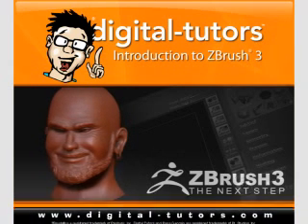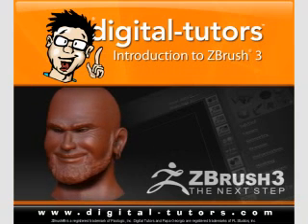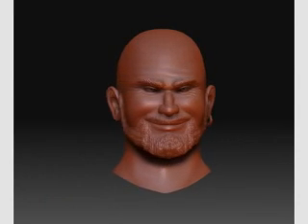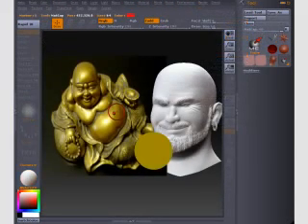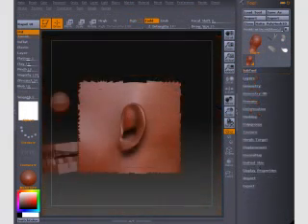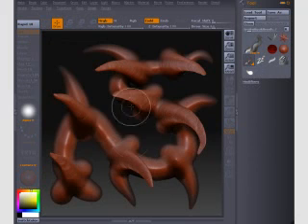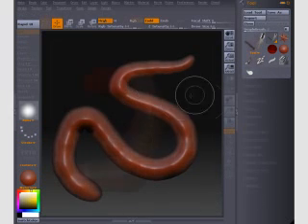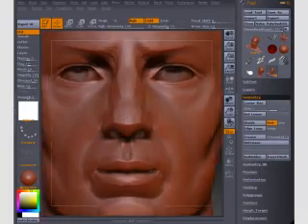Project Overview of Introduction to ZBrush 3 Training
, your home for video-based training. We have over 600 free video tutorials and add new ones every week!

Easily get started with ZBrush 3. Learn time-saving modeling, sculpting, and painting techniques and tools that are used throughout the Film and Games industries. Contains over 4 hours of project-based training. Great for artists learning ZBrush 3.